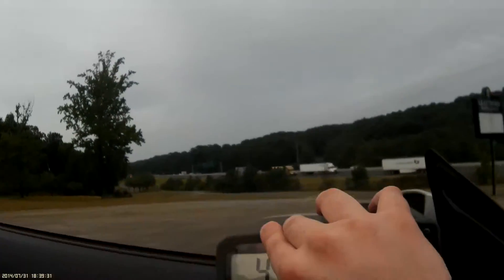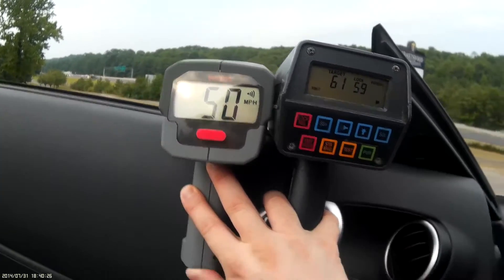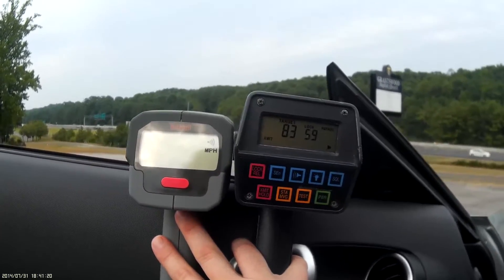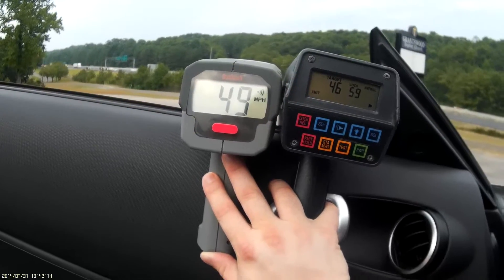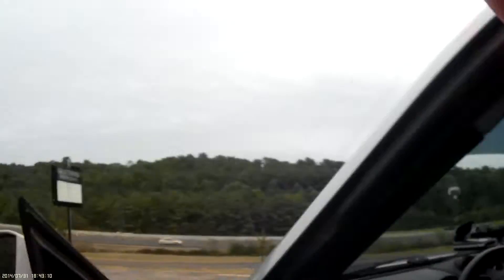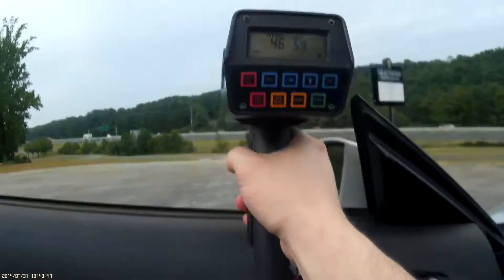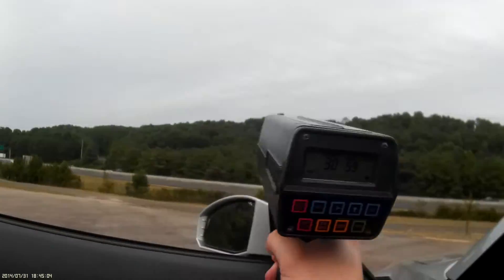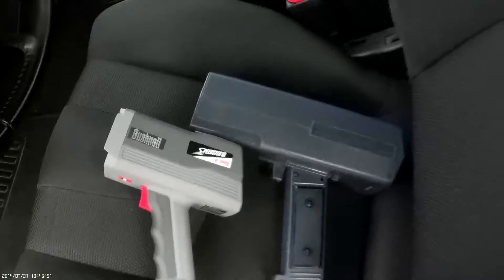Bushnell vs Stalker ATR Radar Gun Comparison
I Compare the Bushnell Speedster III K Band Radar Gun which costs about $100 new to a Stalker ATR Ka Band Radar Gun which cost about $1000 new.

I am not trying to make the Bushnell look bad, or the Stalker better.. in fact the Bushnell is quite impressive to me based on it's price and the video was an attempt to show the accuracy of the Bushnell gun when put side by side to a Professional Police grade Radar Gun.

The Stalker ATR Gun here is quite old, but in perfect functioning/working order and the Bushnell Speedster III radar gun is brand new.

The Bushnell Speedster III operates on K Band at 24.150Ghz and the Stalker ATR operates on Ka Band at 34.700Ghz.